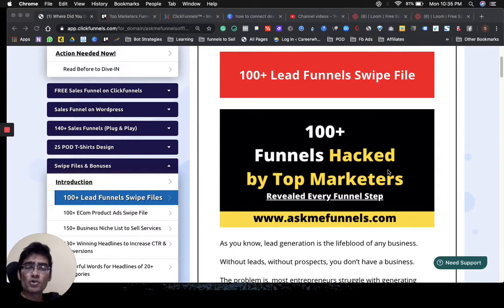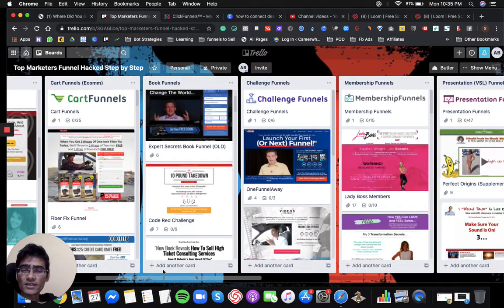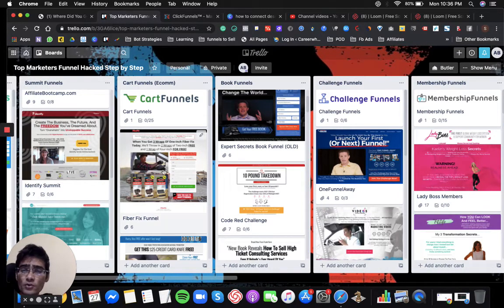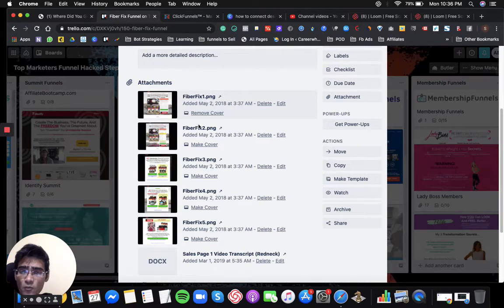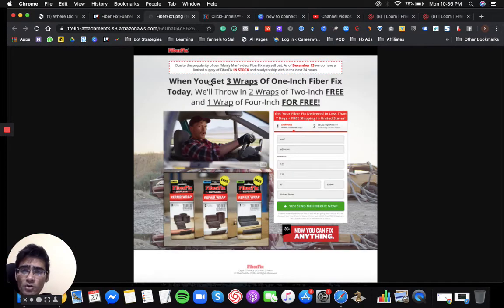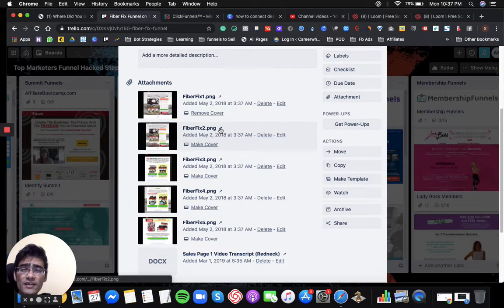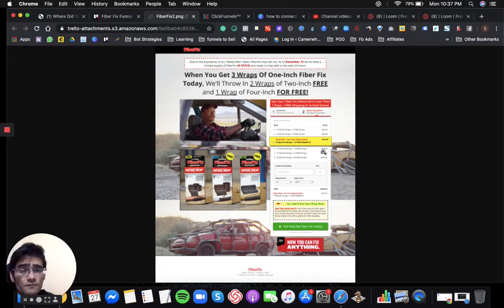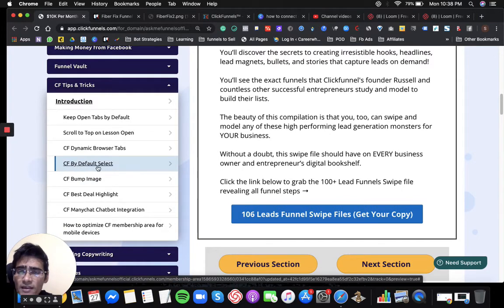150+ High Converting eCom Ads Swipe file for Facebook & Instagram Marketing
➡️ Get our FREE ADs Swipe File